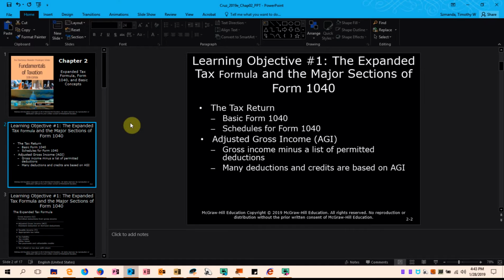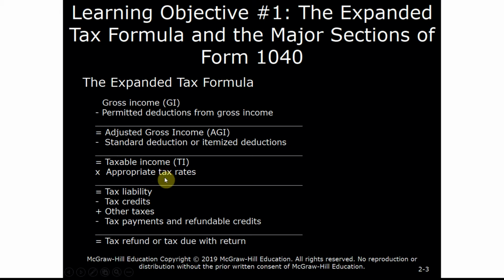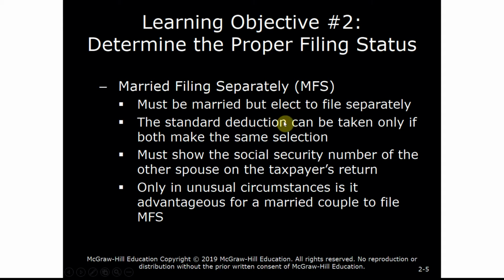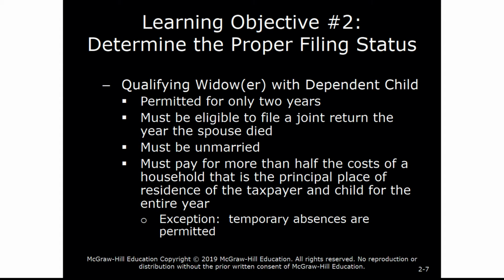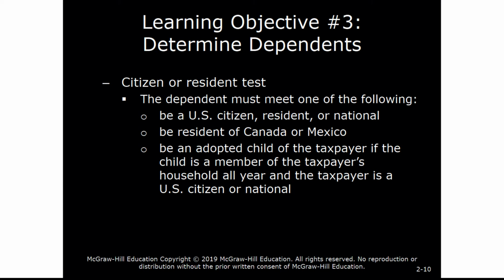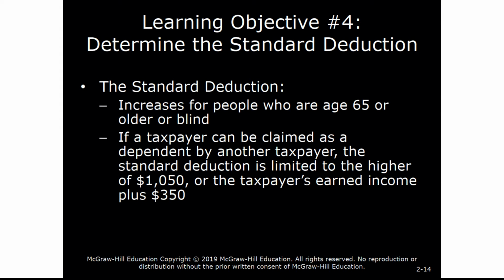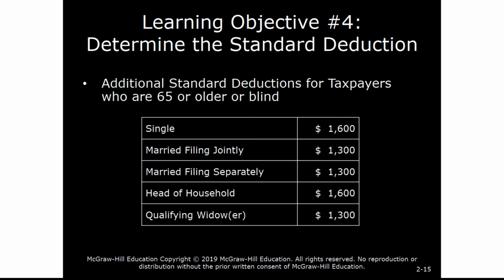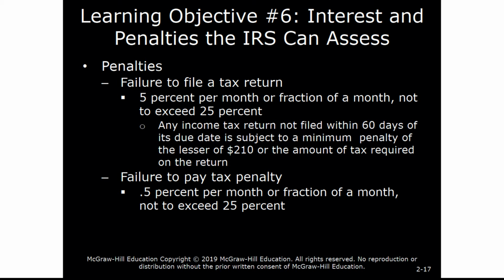BlackBoard Portfilio Course Video